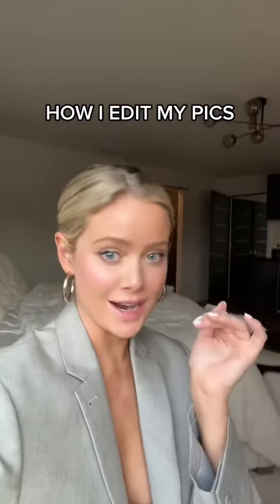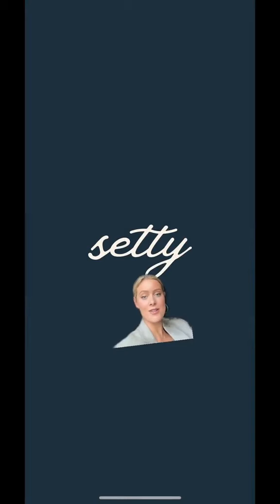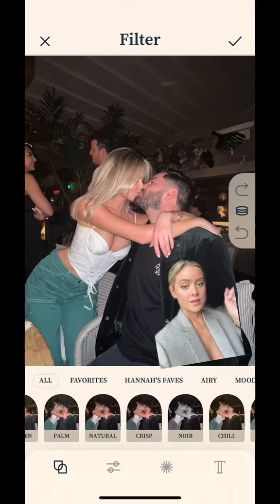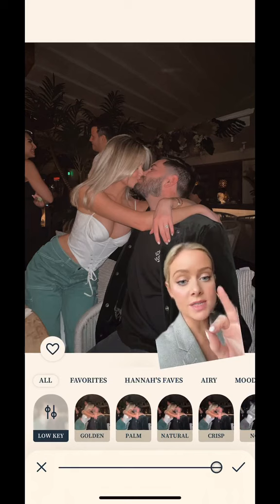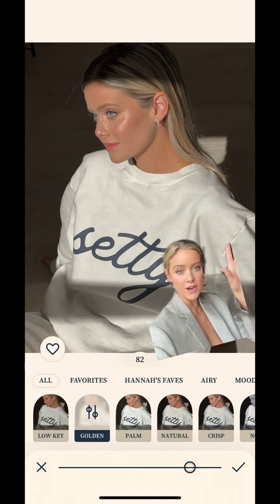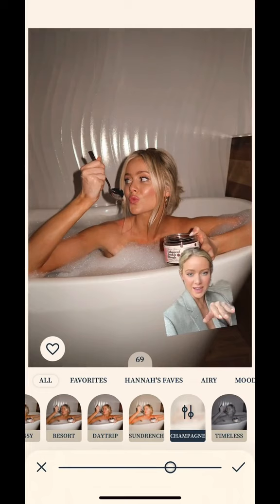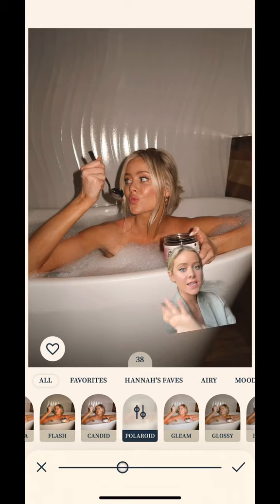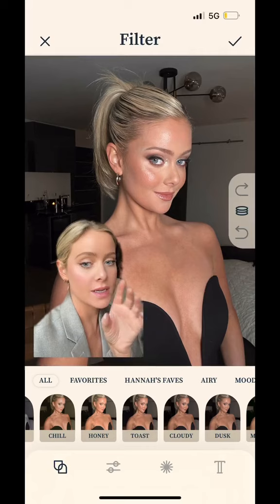how i edit my pics! we love a subtle edit